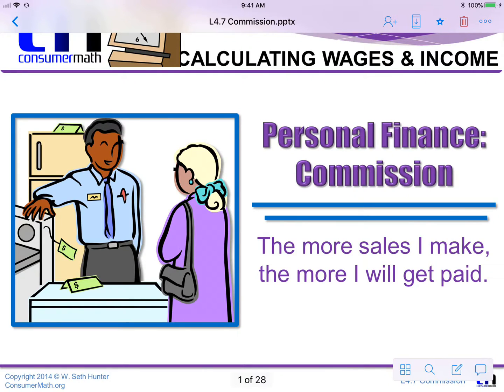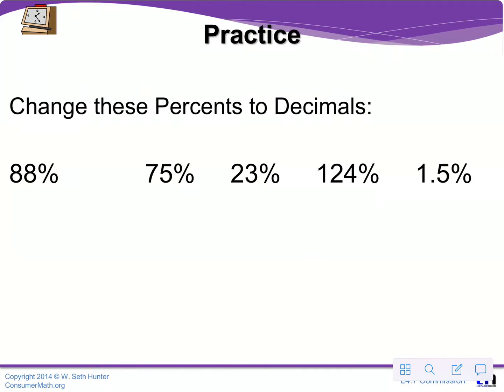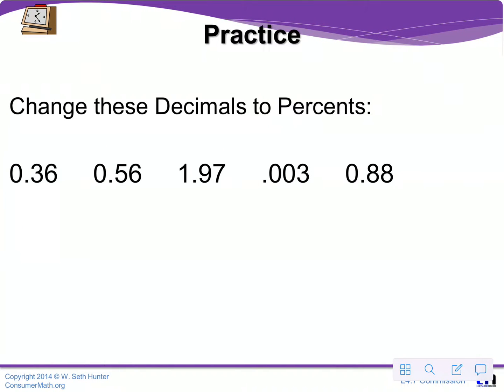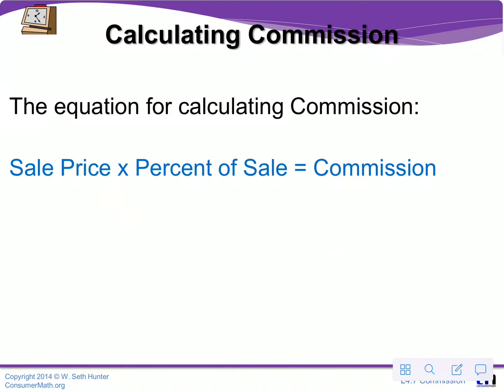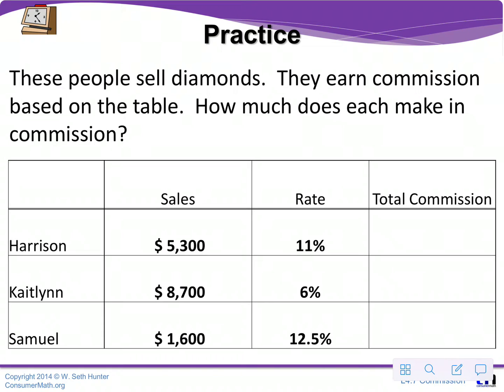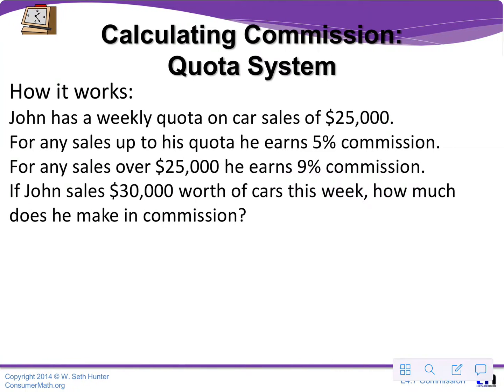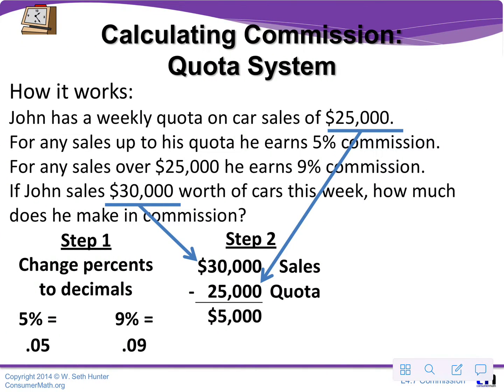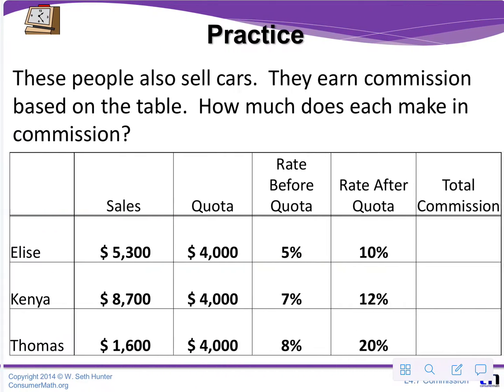4 7 Commission